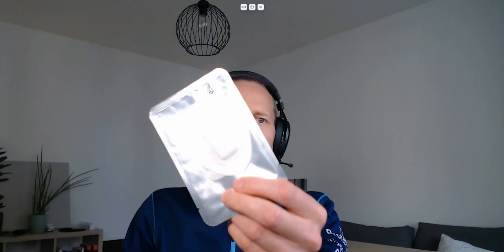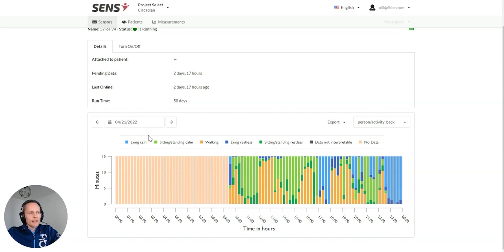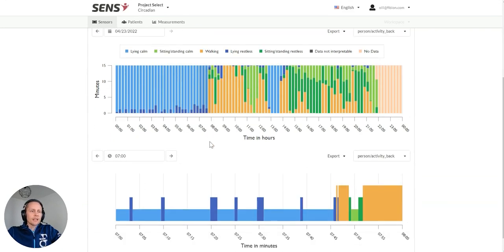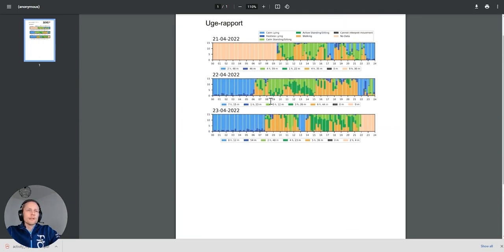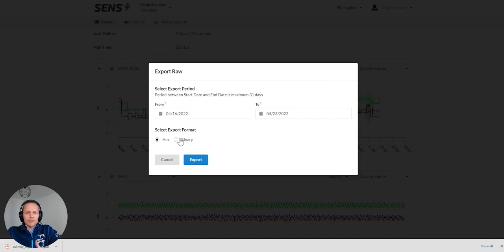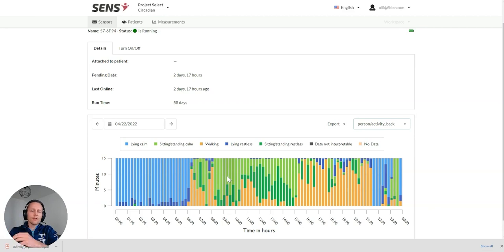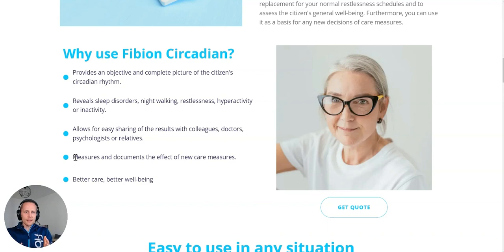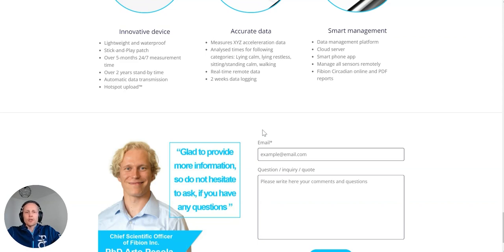How To Measure Circadian Rhythm Easily? Cloud Accelerometers for Sleep-Wake-Activity Measurements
Fibion Circadian is an accurate and easy measurement of circadian sleep-wake-activity cycles

Fibion Circadian consists of a tiny sensor that is attached to the middle of the back with a custom-made patch. The sensor automatically sends data about the citizen's activity to an online portal.

The sensor measures the body's position and movement minute by minute, around the clock. The collected data is stored and analyzed in our online portal, where professionals can see when the citizen is lying, standing / walking, restless or relaxed.

Our circadian rhythm schedule can be used as a supplement to or replacement for your normal restlessness schedules and to assess the citizen's general well-being. Furthermore, you can use it as a basis for any new decisions about care measures.

Why use Fibion Circadian?
Because, 1) It provides an objective and complete picture of the citizen's circadian rhythm. 2) It reveals sleep disorders, night walking, restlessness, hyperactivity or inactivity. 3) Allows for easy sharing of the results with colleagues, doctors, psychologists or relatives. 4) Measures and documents the effect of new care measures. 5) Better care, better well-being

🆕 Elevate your research with Fibion SENS, the next-gen tool for monitoring physical activity and sedentary behavior. Discover the future

🥇 Advance your health studies with the Fibion Device, a gold standard in sedentary behavior and physical activity monitoring. Explore our research tools

🔎 Gain deeper insights into physical activity and health with Fibion Insight. Transform data into knowledge

🕒 Understand your body's natural rhythms better with our advanced circadian analysis tool.

💤 Looking for a deeper insight into your sleep quality? Discover our comprehensive sleep analysis tool

🔍 Unlock the secrets of your sleep and improve your health with our cutting-edge technology. Explore now

🔍 📚 Explore our HRV Article Collection for insights on Heart Rate Variability

🔍📝📘 Discover detailed insights in our extensive Experience sampling method (ESM) Article Collection

🔍📝📘 Discover insights into Fibion SENS technology in our extensive article collection

🔍📝📘 Discover insights on sleep patterns and health impacts in our extensive Sleep collection

💡📈For an introduction to the fundamental aspects of HRV, consider revisiting our Ultimate Guide to Heart Rate Variability

🏗️📊 Gain foundational ESM insights with "Introduction to Experience Sampling Method (ESM)" for a comprehensive overview